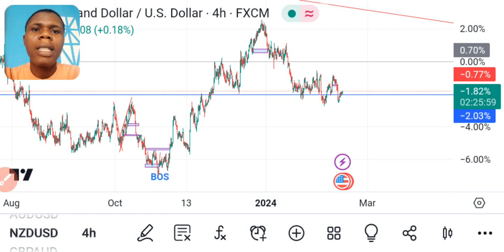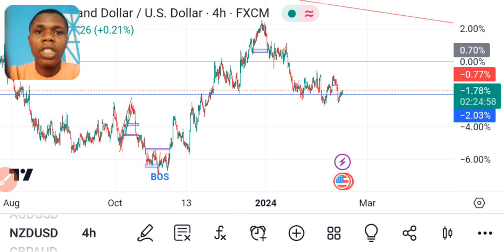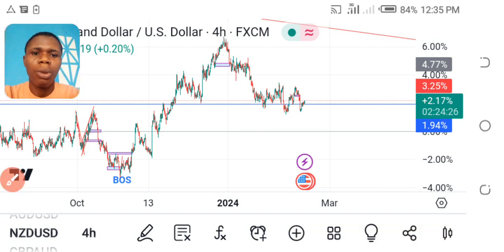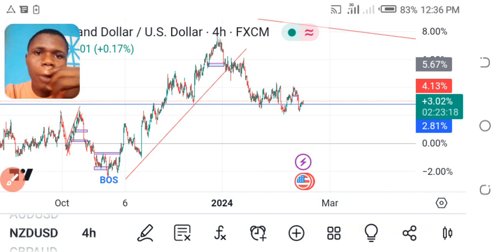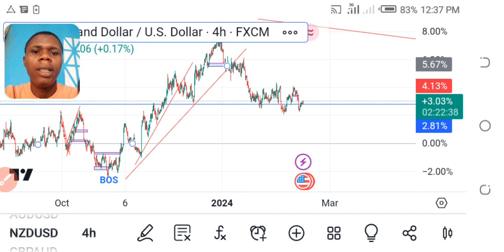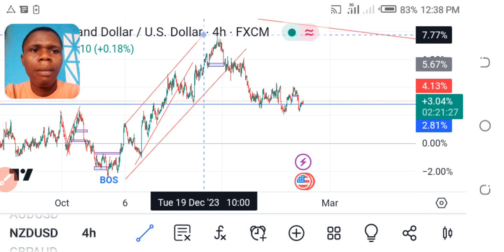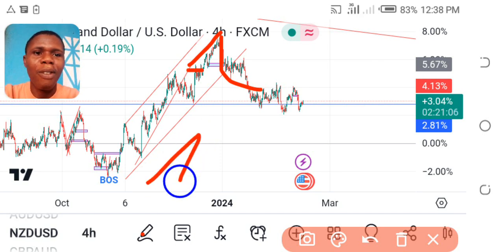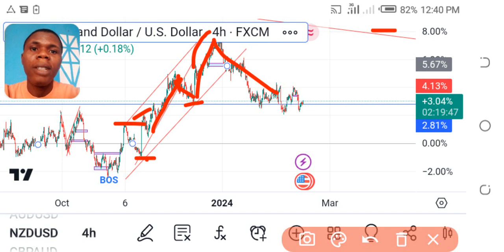Mastering the Best Quality Trade Set-up: Expert Strategies#Daytrading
Having a setup is a good thing but having a profitabile setup is
another issue that most traders find hard to get
In this course i would be walking you down on a strategy on how to get a good strategy when to enter, exit using a simple concept